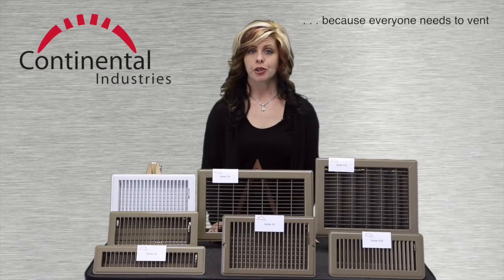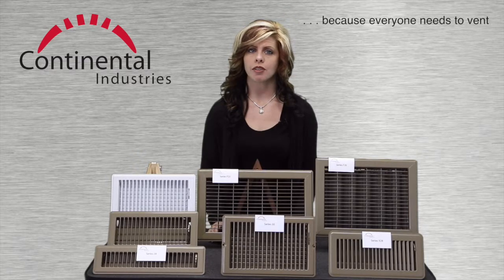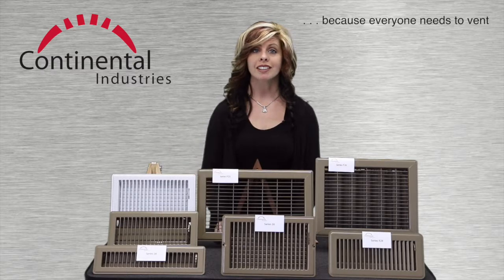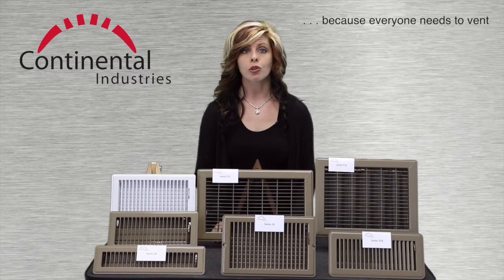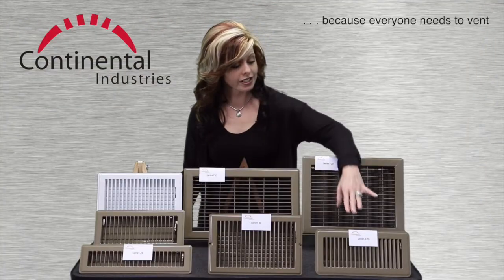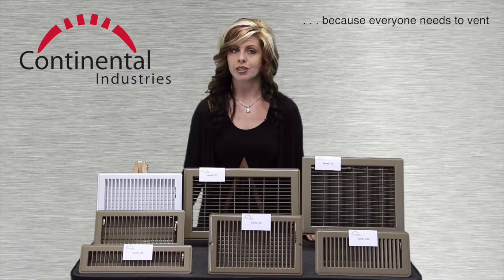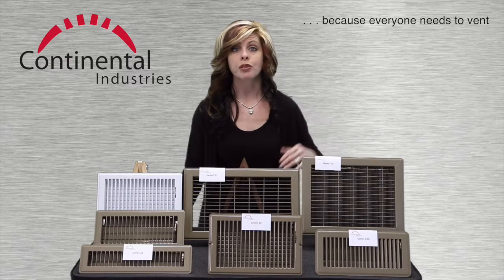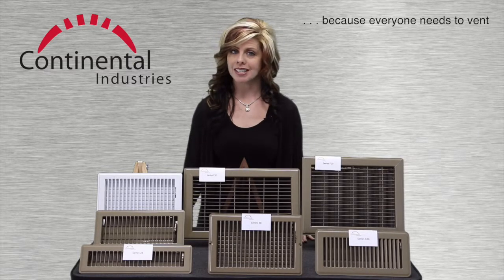Residential Floor Registers & Grilles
Continental products intended for residential floor use.  They're made in the U.S.A. and great for all of your heating and cooling needs.